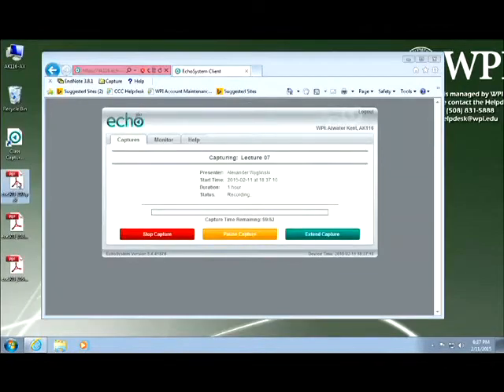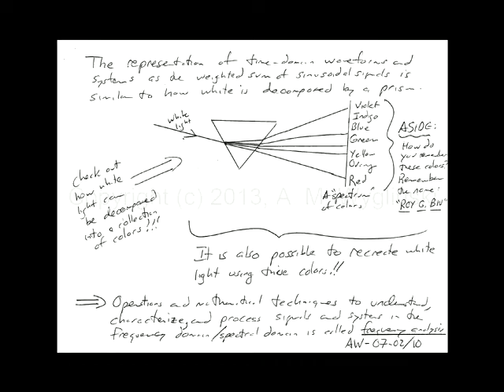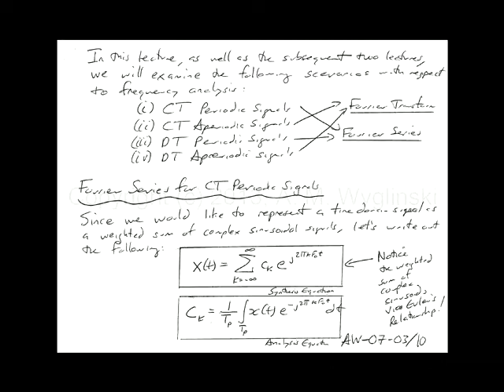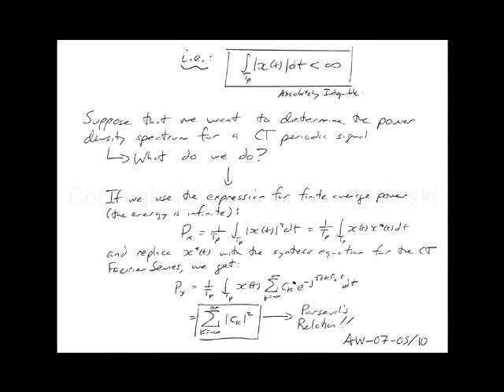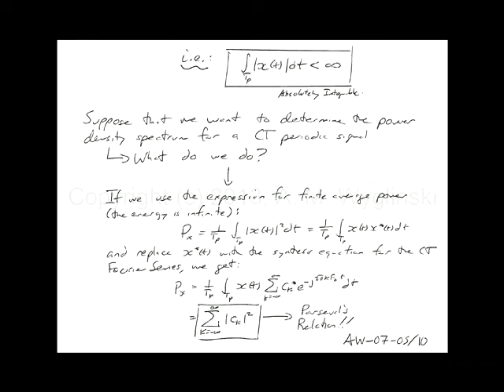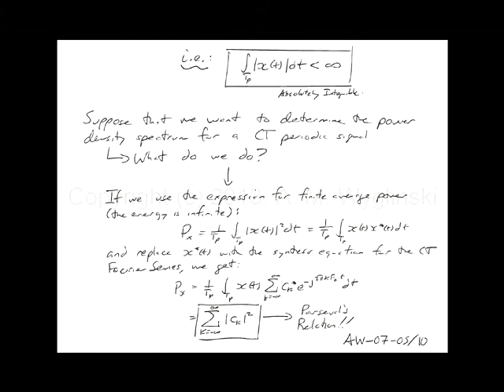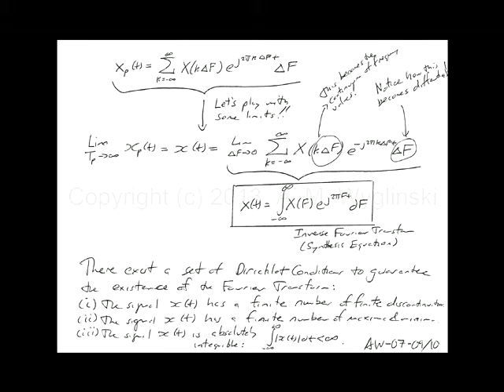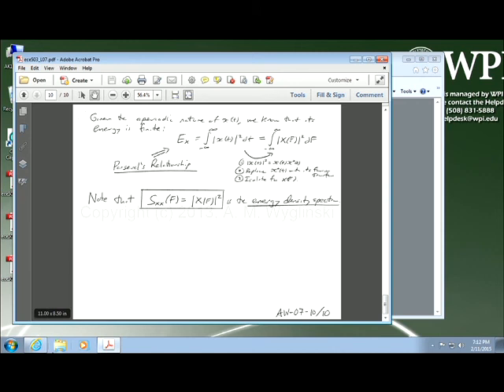ECE503 Lecture 07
Topic: Frequency Analysis of CT Signals